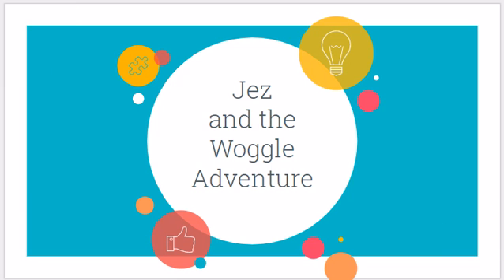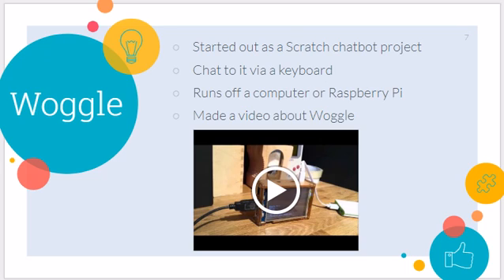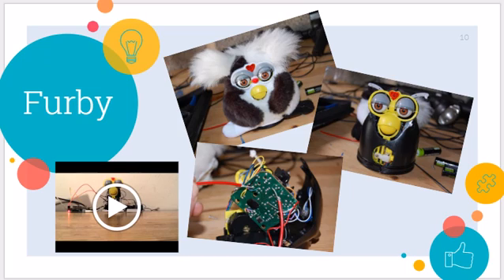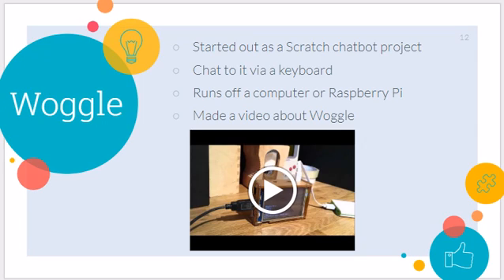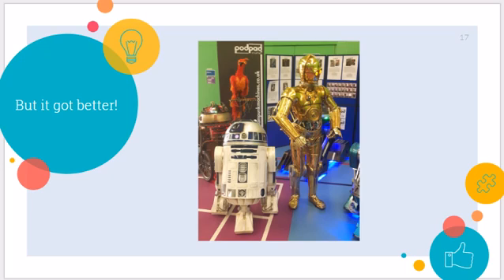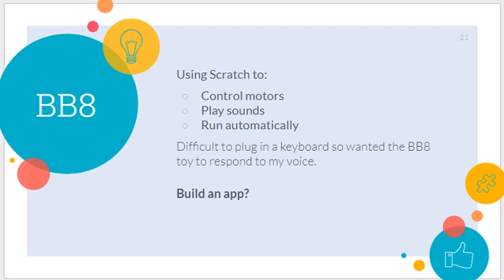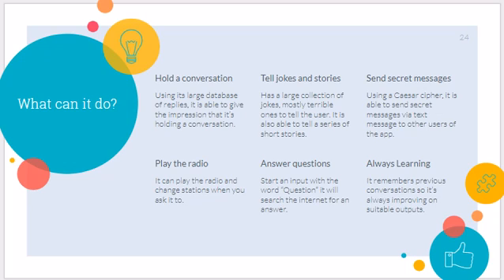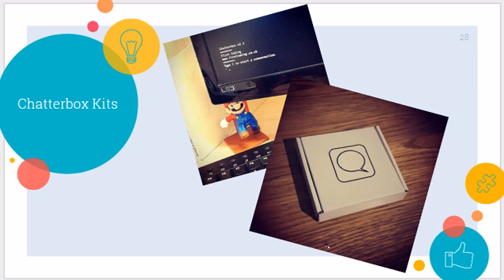SideProject Talk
This is a quick run through of one of my talks I like to present to schools. Called SideProject it tries to encourage pupils to get creative with their own projects in their free time.